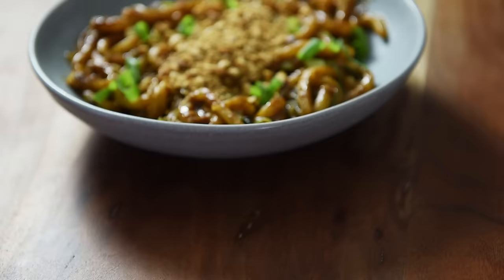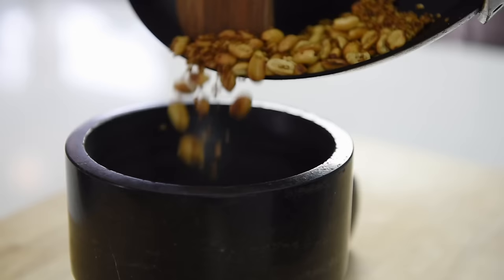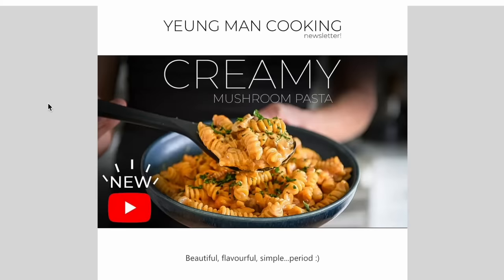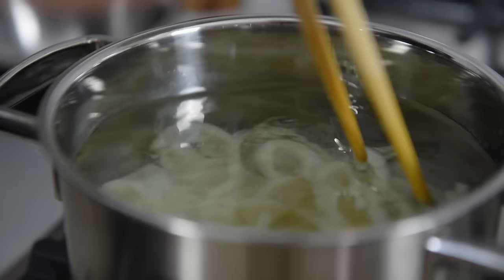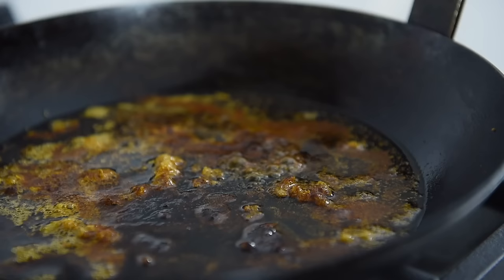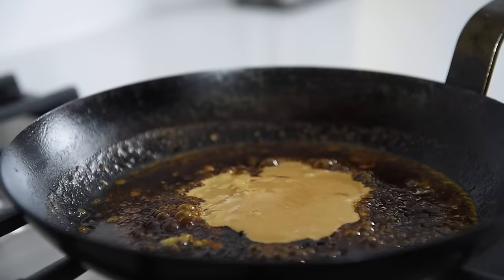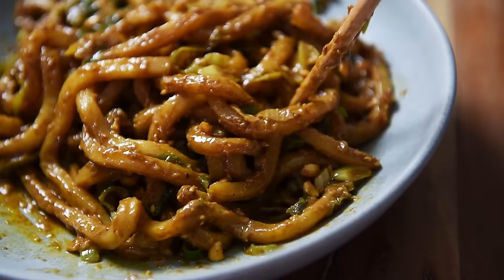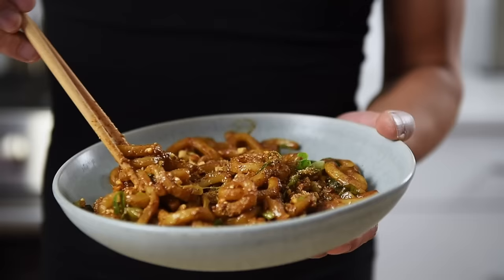Have peanut butter? Try these Noodles!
LEARN HOW TO MAKE A TASTY PEANUT BUTTER UDON NOODLES RECIPE TONIGHT!

LAY HO MA (how's it going in Cantonese)!  Peanut butter is definitely not just for toast.  Join me in this episode and learn how to make a deliciously nutty peanut butter udon noodles recipe today!

Ingredients:
3 tbsp peanuts
1 tbsp white sesame seeds
3 pieces garlic
2 sticks green onions
1 tsp sweet paprika
1 tsp toasted sesame oil
1 tbsp soy sauce
1 tsp dark soy sauce
1 tsp rice vinegar
1 tbsp maple syrup
2 tbsp peanut butter
2 tbsp water

Directions:
1. Bring a pot of water to boil for the noodles
2. Heat a frying pan to medium heat.  Add the peanuts and white sesame seeds.  Toast for 1min.  Transfer to a pestle and mortar.  Then, coarsely crush and set aside
3. Grate the garlic and chop the green onions
4. Boil the udon noodles for half the time to package instructions (in this case 3min)
5. Heat up the frying pan to medium low heat.  Add the chili oil followed by the garlic.  Cook for about 45 seconds.  Then, add the sweet paprika, toasted sesame oil, soy sauce, dark soy sauce, rice vinegar, maple syrup, peanut butter, and 2 tbsp water.  Give the pan a good stir
6. Strain out the noodles and add to the peanut sauce.  Add the green onions, turn the heat to medium, and cook the noodles for a couple of minutes while stirring
7. Plate the noodles and sprinkle over the crushed peanuts and white sesame seeds